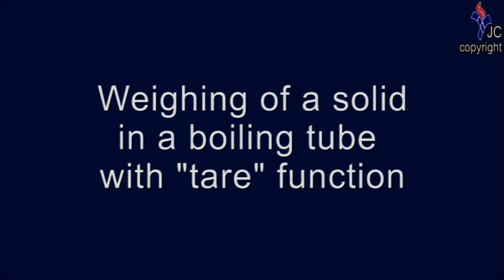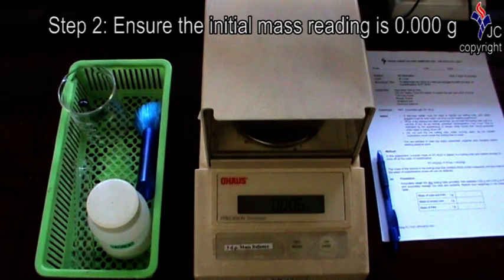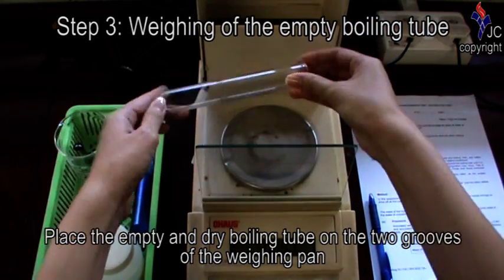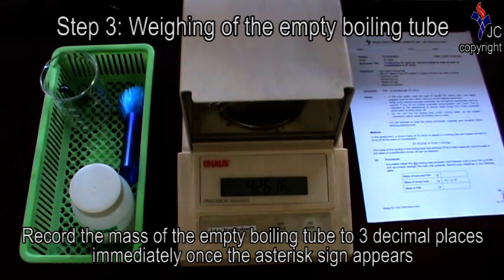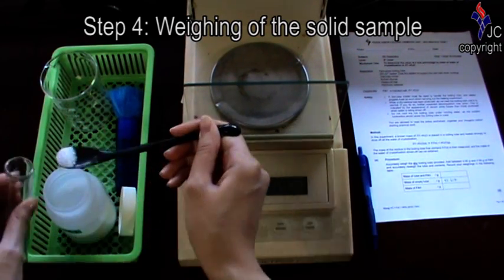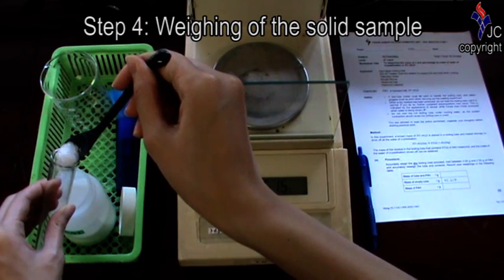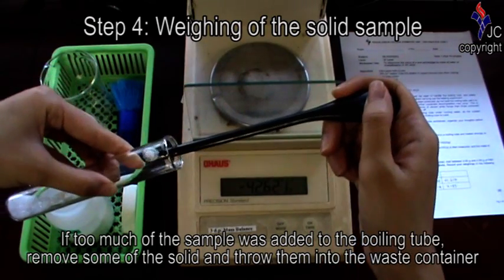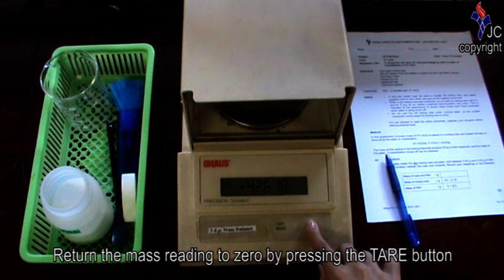1.2.2 Weighing of a solid in a boiling tube with tare function